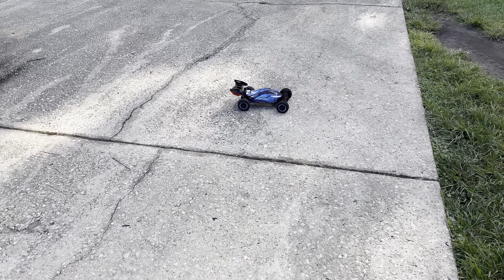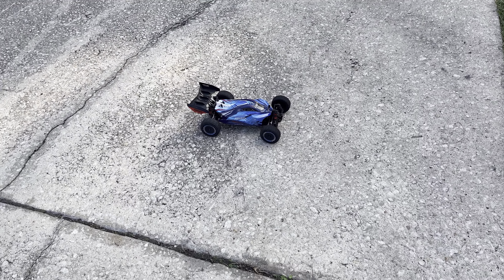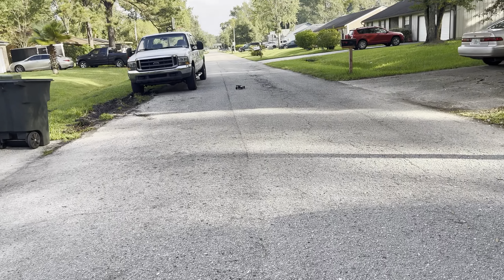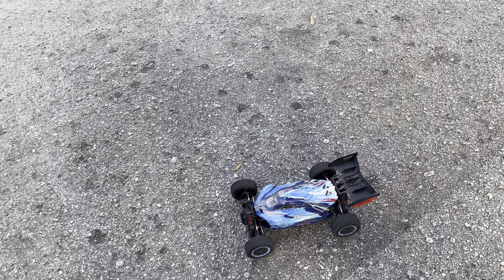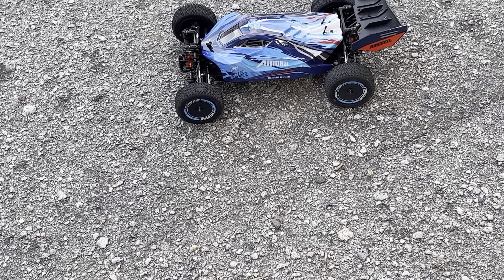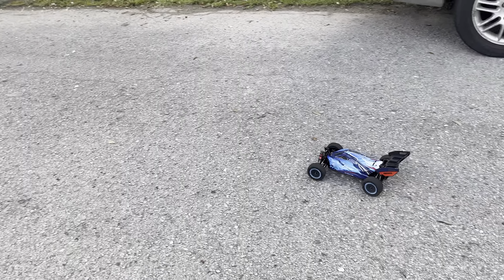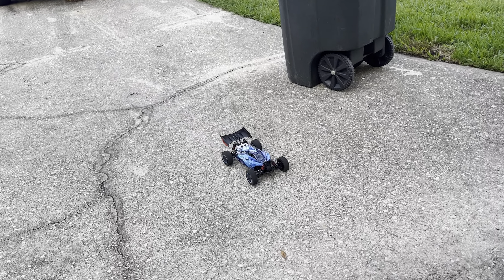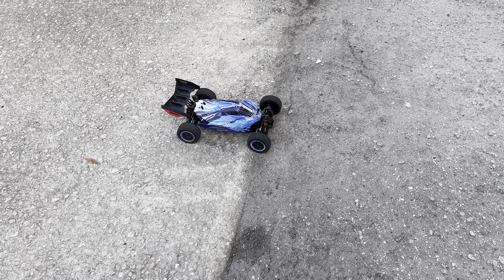Rlarrlo Am-x12 rip session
Just bashing around having a blast!!